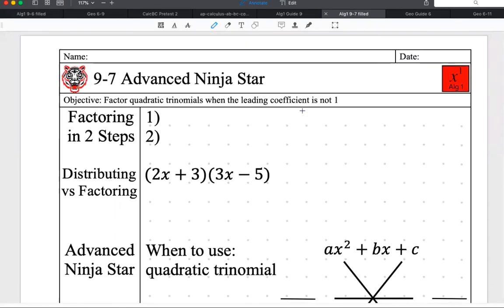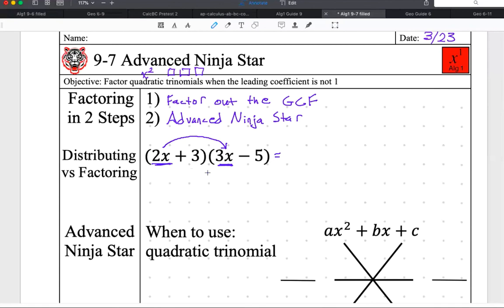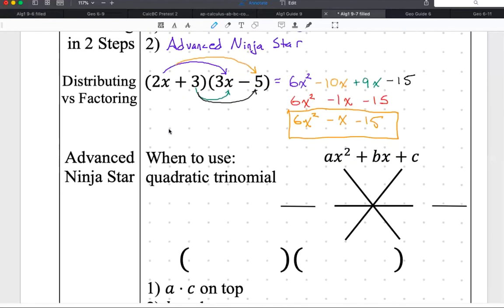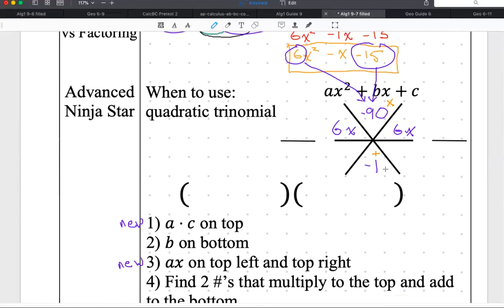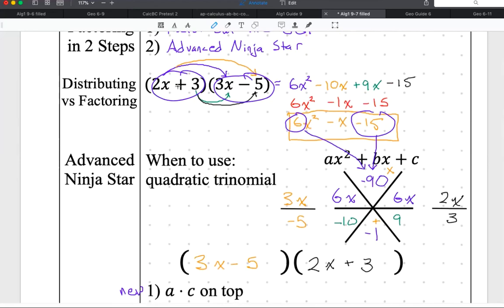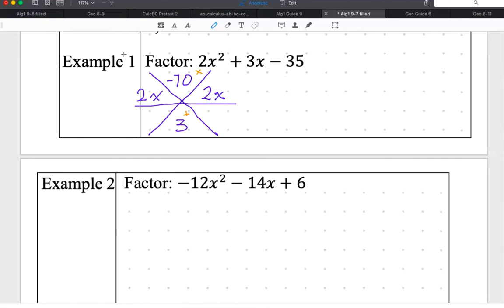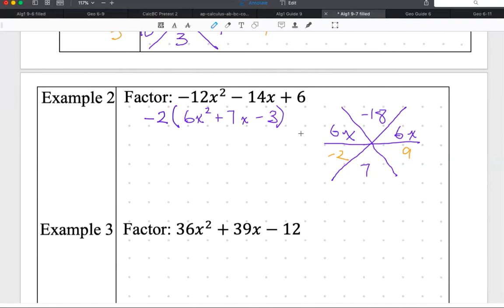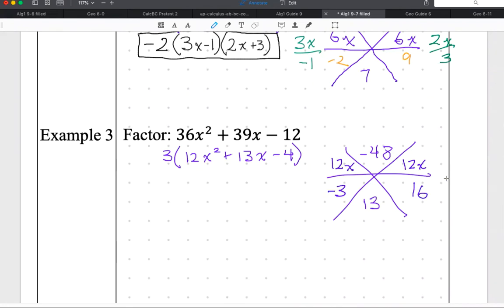Algebra 1 notes 9-7 Advanced Ninja Star